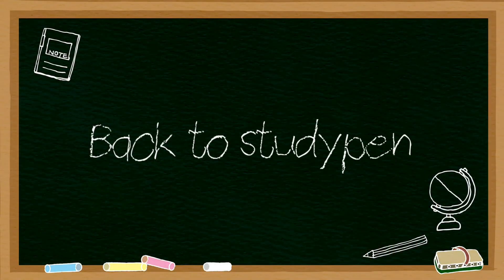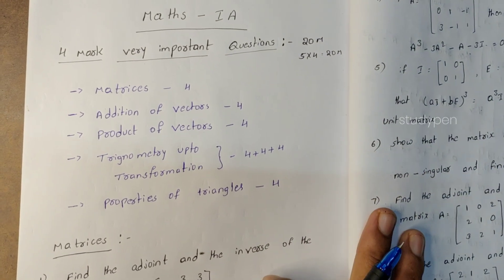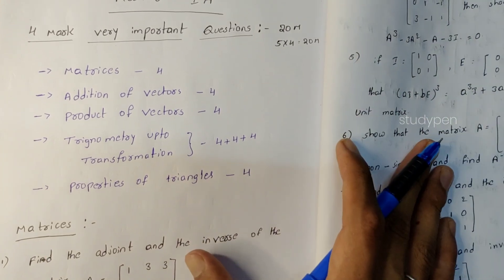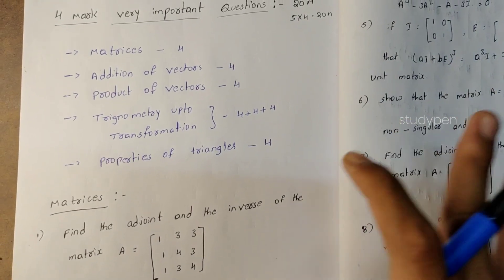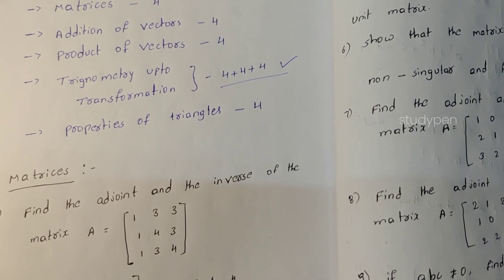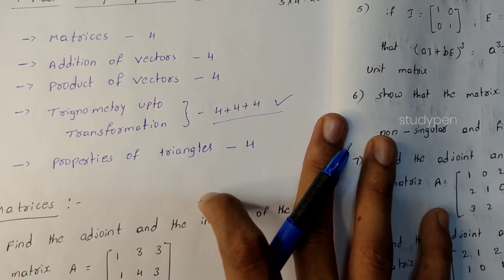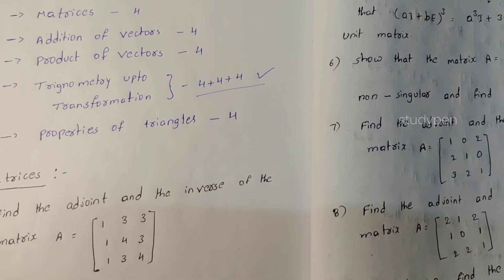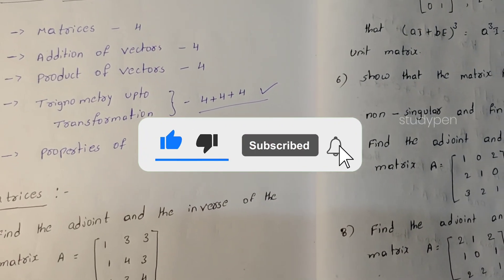Class 11 / Maths 1A Very Important 4 Mark Questions From All chapters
Hello everyone, in this video you know about

5 Questions 20 Marks
Matrices : 4
Addition of vectors : 4
Product of vectors : 4
Trigonometry Upto transformations : 4+4+4
Properties of Triangle : 4
Taotal 5 × 4 = 20 Marks

i hope it helps you from an exam point of view and also comments below.

Similar Searches :
Class 11 maths 1a very important 4 mark Questions
maths 1a inter 1st year important questions 2022
class 11 maths 1a important questions
maths 1a 4 marks important questions